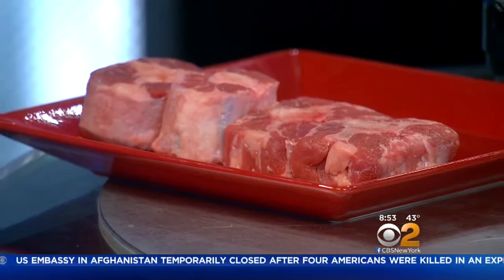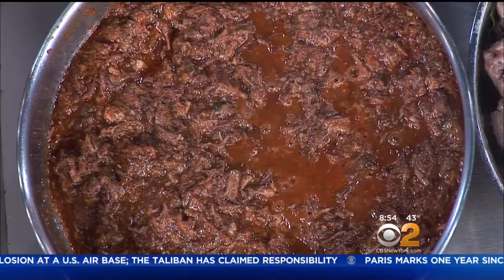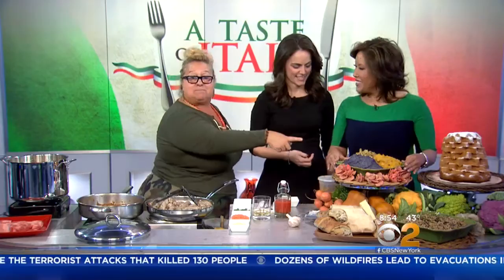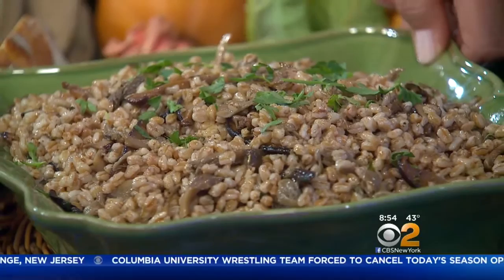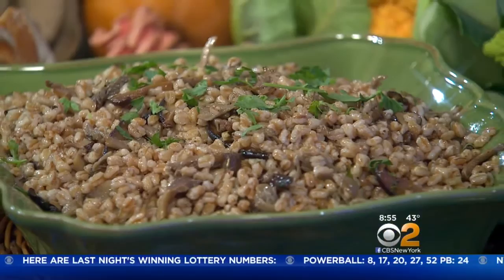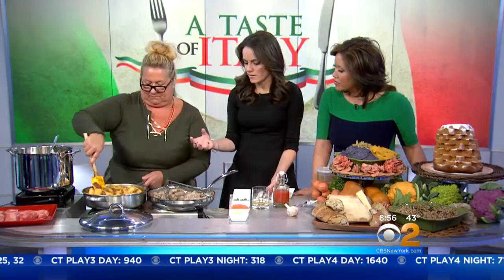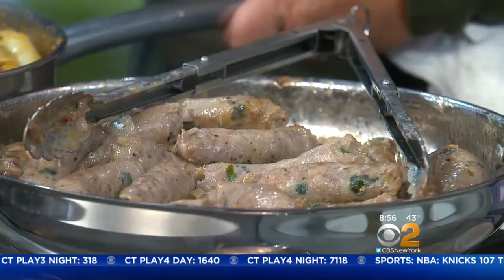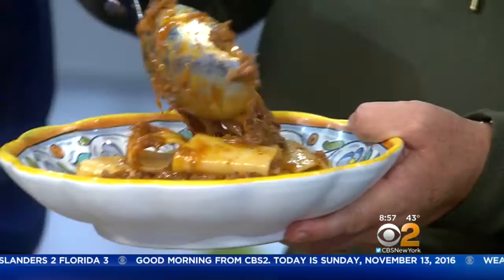Taste Of Italy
CBS2 reports.